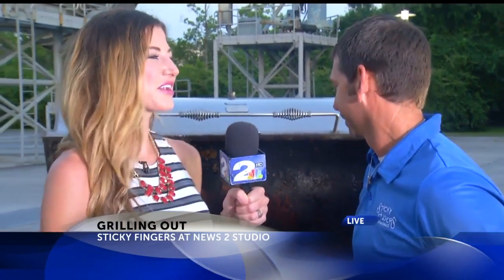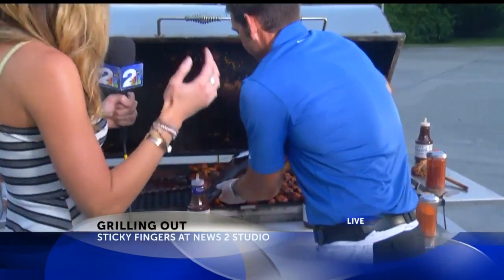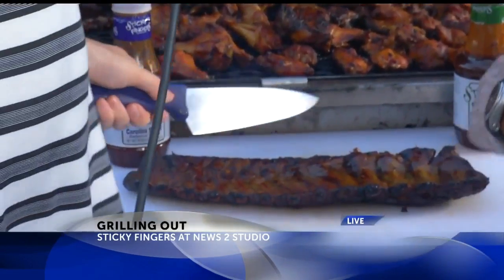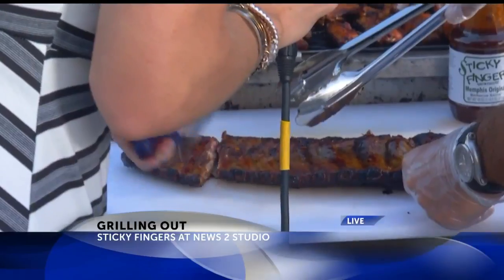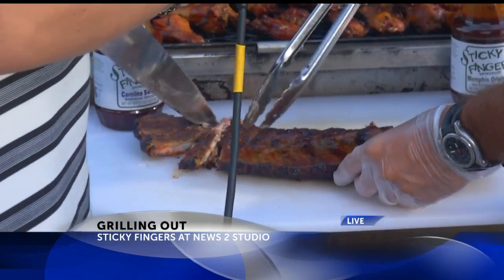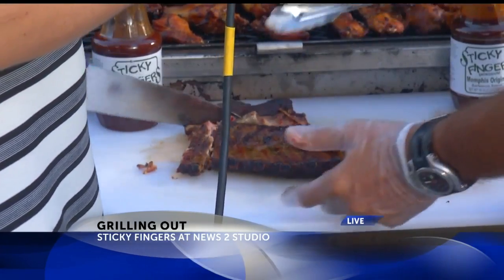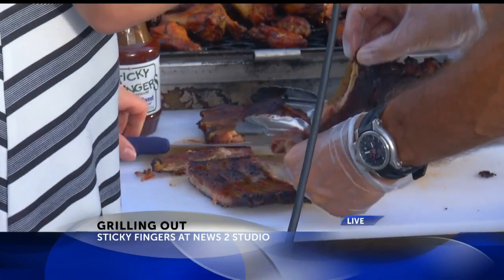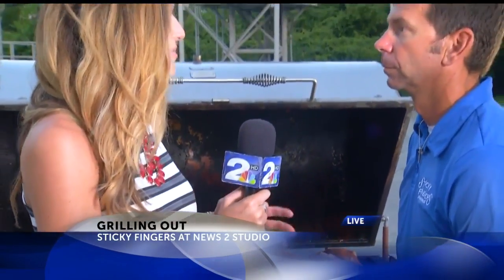Sticky Fingers at WCBD (6:15)